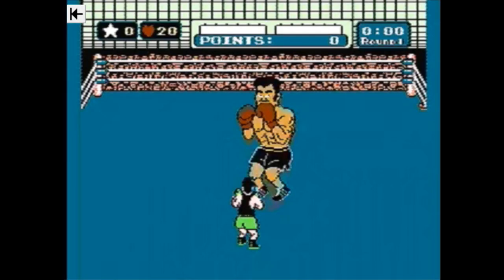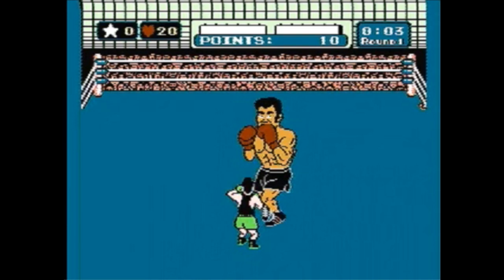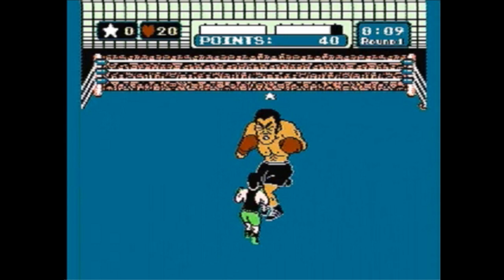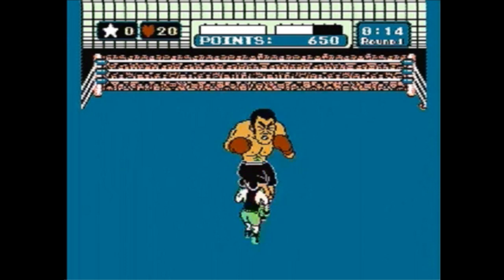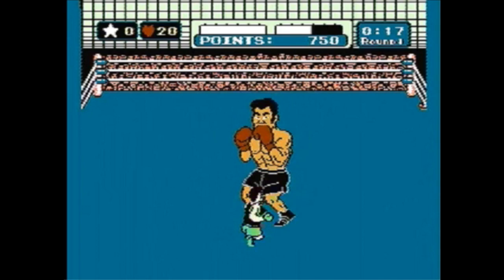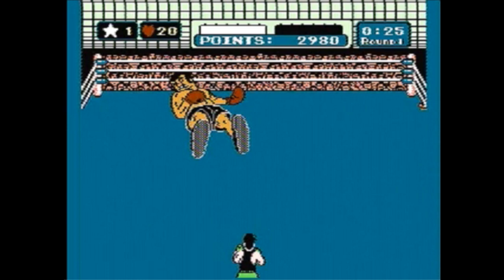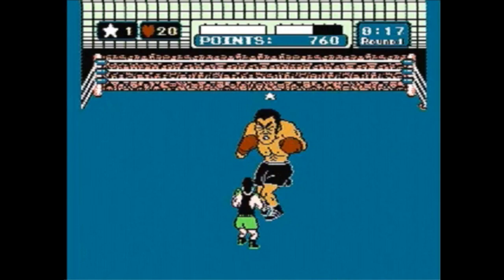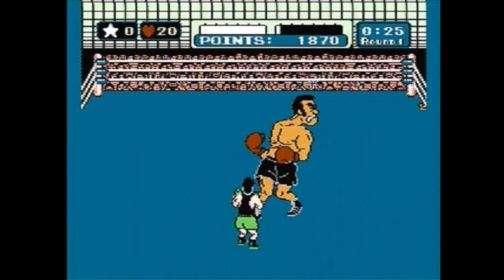Piston Honda 2's backup strategies & breakdown for the new phase 1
Just a quick-ish tutorial on Piston Honda 2's new first knockdown strategy, as well as suggestions to give you the chance to salvage the attempt if you miss the max damage uppercut.